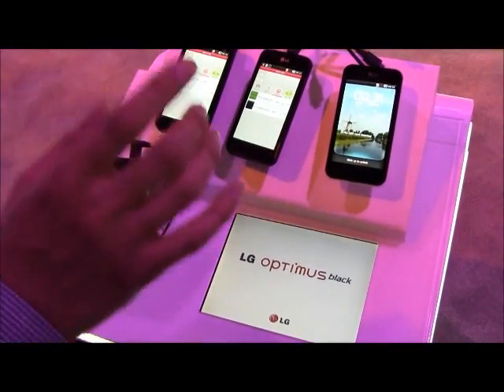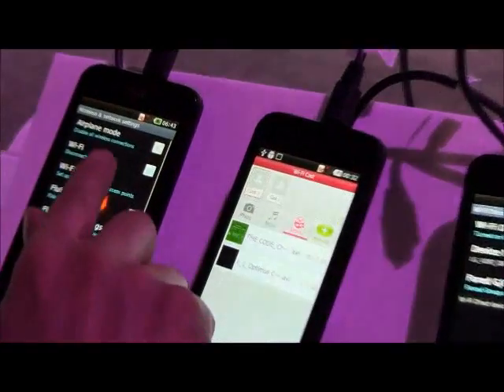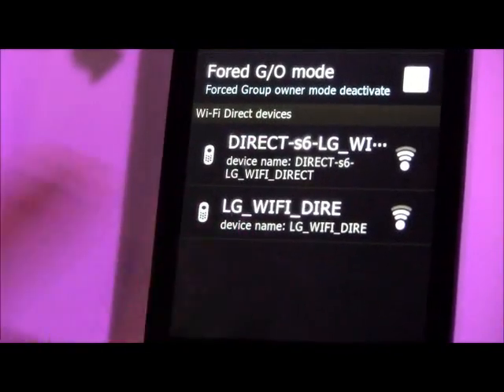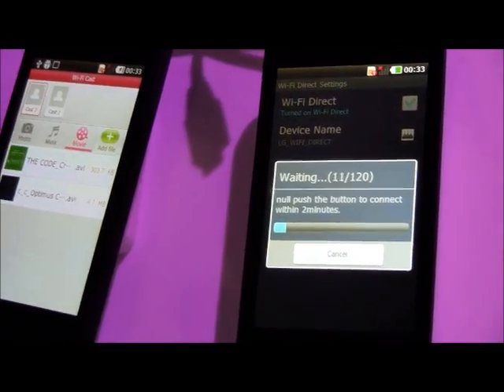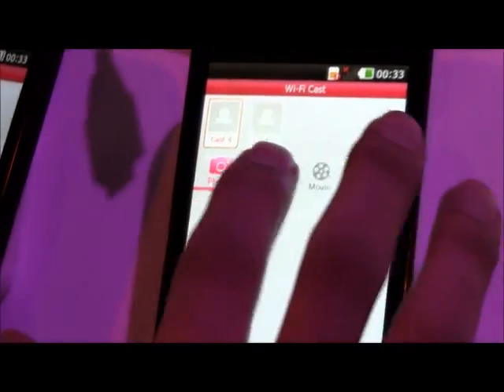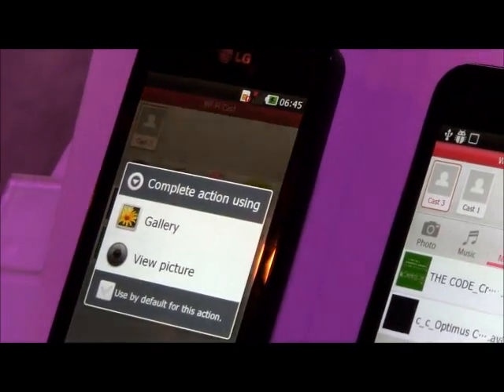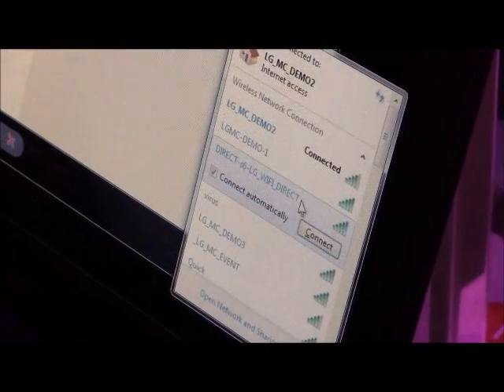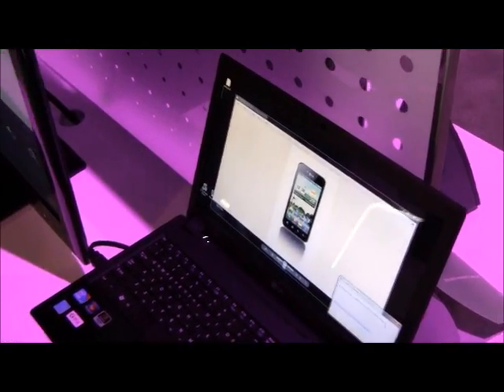WiFi Direct Demonstration at CES 2011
Here's a brief demonstration of two LG Optimus Black phones and laptop connected via WiFi Direct, which gives wireless devices the ability to sync files and stream content to each other. For more details, visit unwiredview.com.